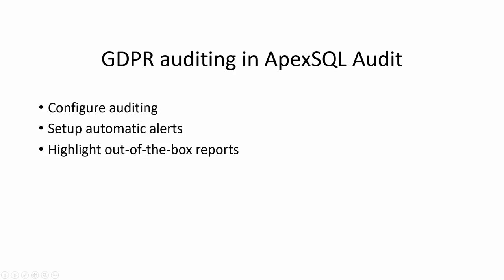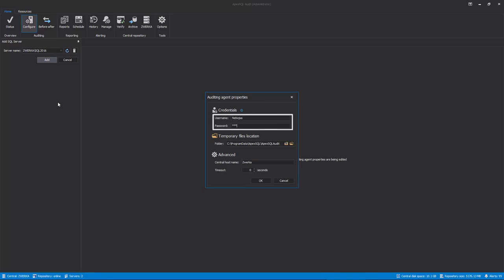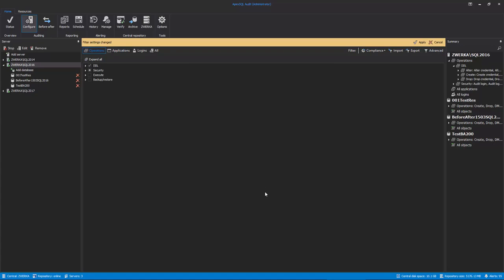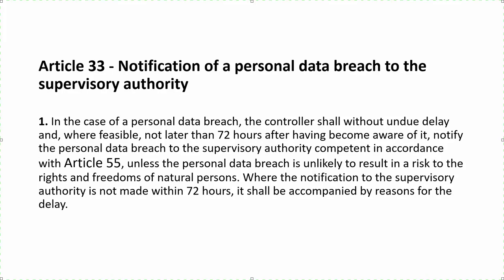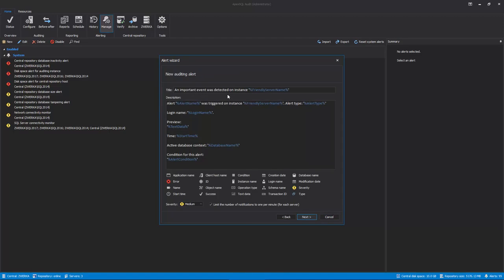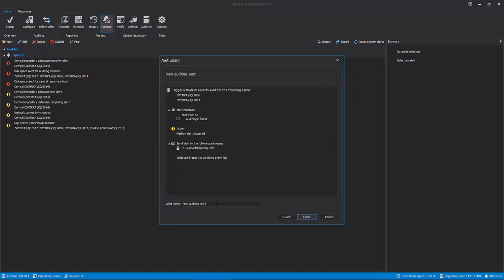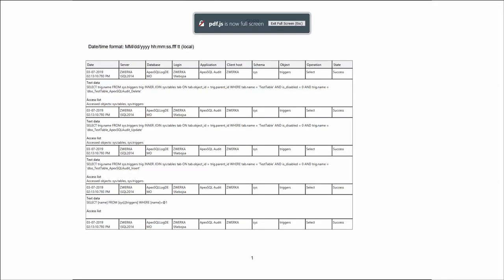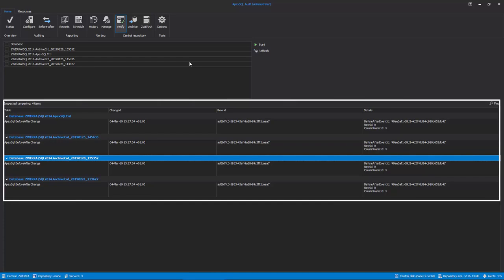GDPR auditing in ApexSQL Audit